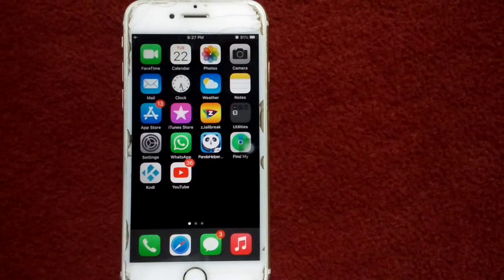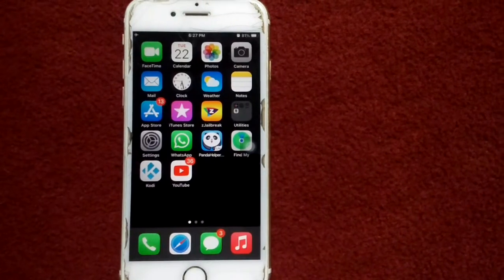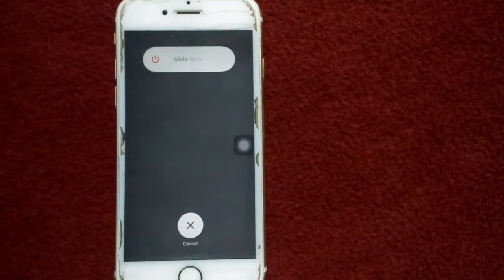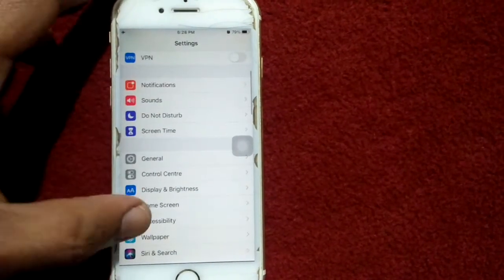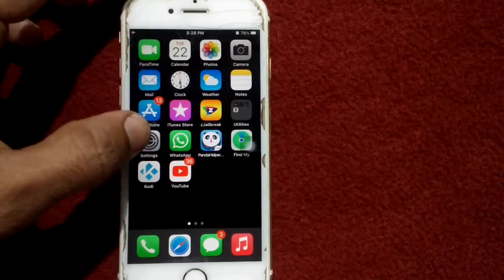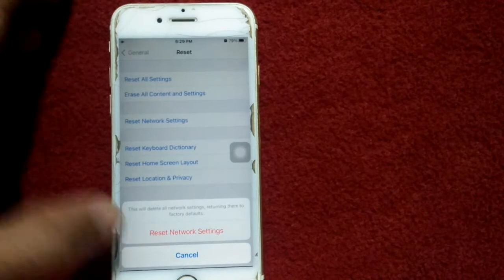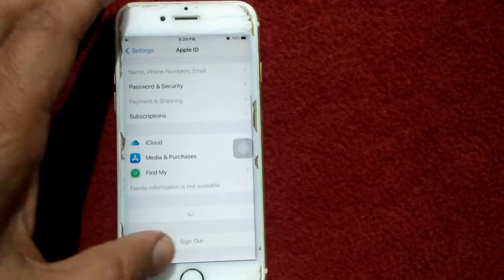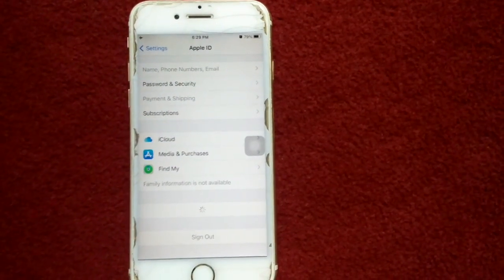iPhone Stuck on Uploading Items to iCloud About 1 Minute Remaining in iOS 14.3, iOS 14.4 14.2 Fixed